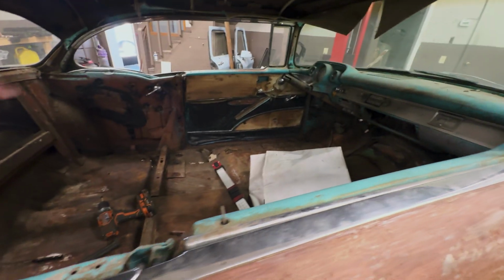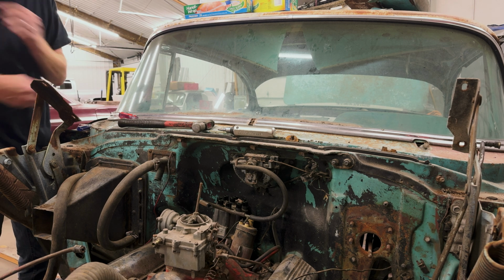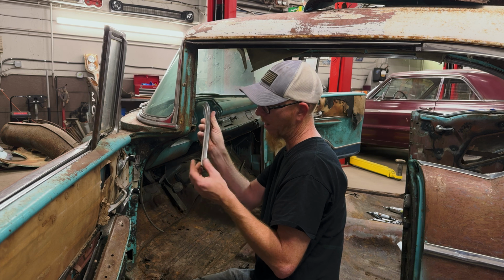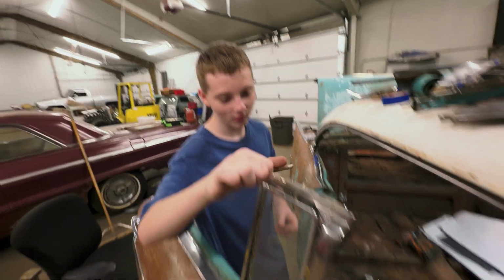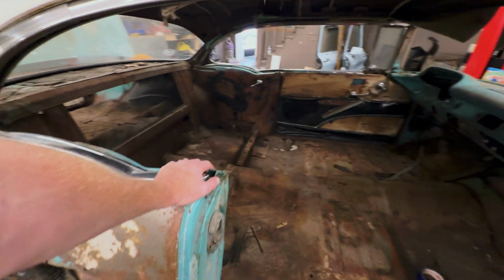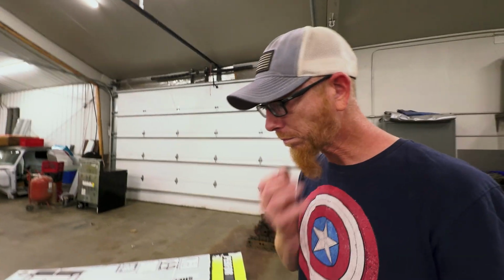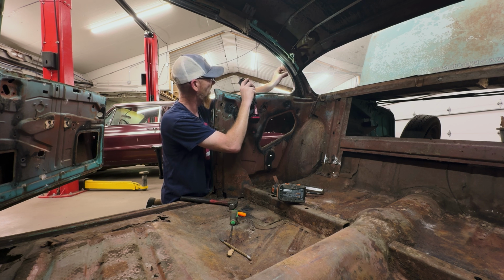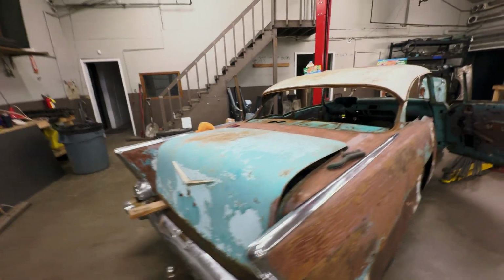1957 Fresh Prince Bel Air Build episode 2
On this episode, watch me take apart whats left of the interior and remove the stainless trim. We put up a new shelf to store the parts and get ready to start cutting out the floor pans.